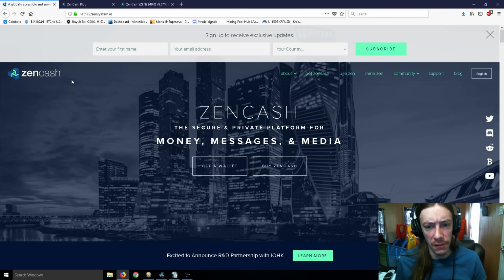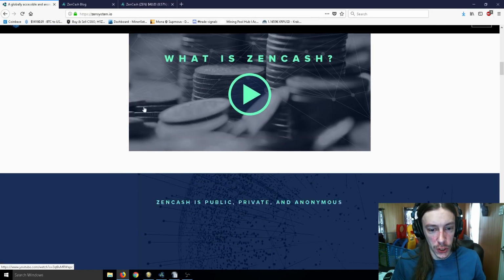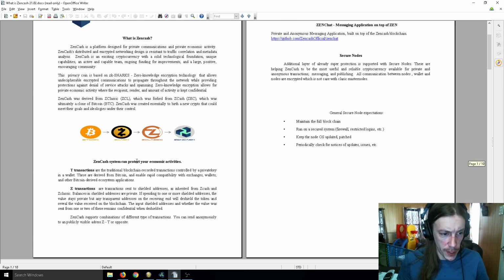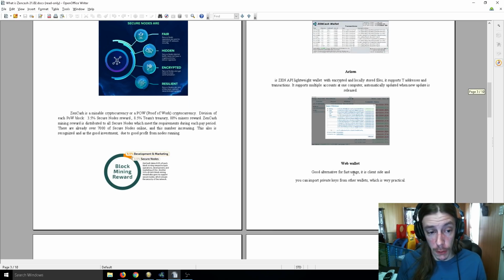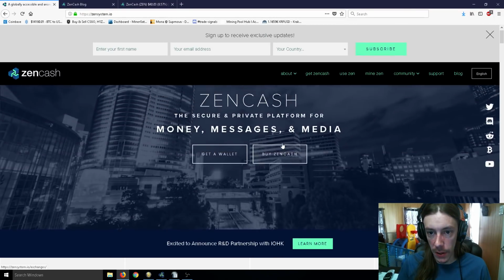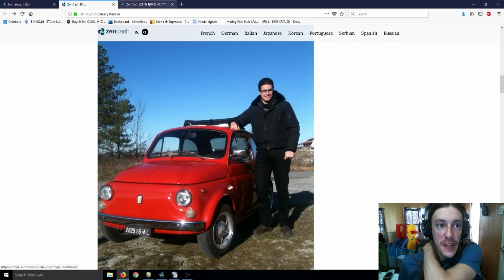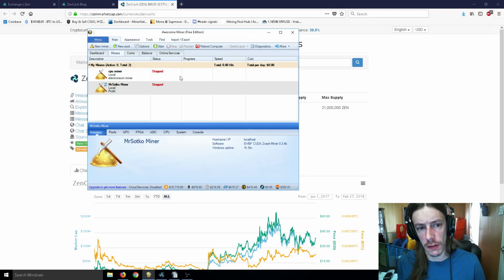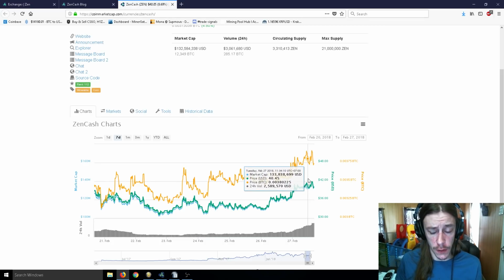Zencash Review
a short review on a coin that we may all have mined and not realized it. a coin with hidden potential, a low circulating supply, easily minable, and a good profitable price.

Litecoin Address: LUe6Ub9UUGjFxkFbNkBA6nD4ebwRSeSsgD
the safest way to store bitcoin and claim bitcoin forks the safest way to store bitcoin and claim bitcoin forks the safest way to store bitcoin and claim bitcoin forks